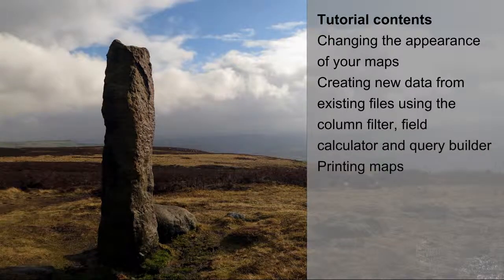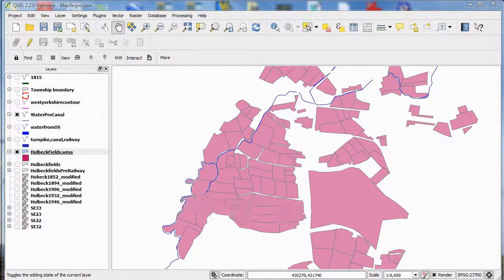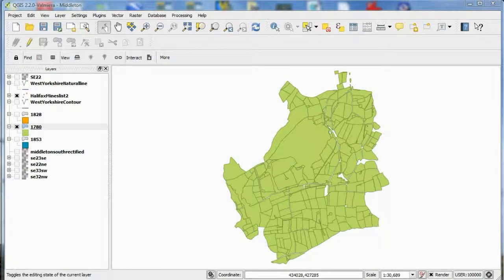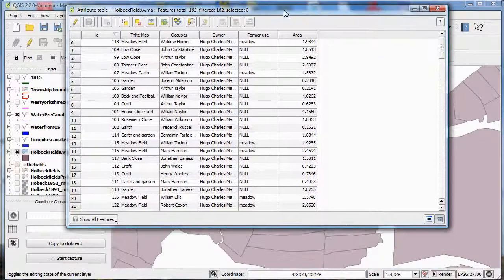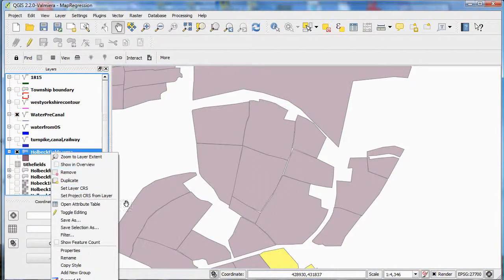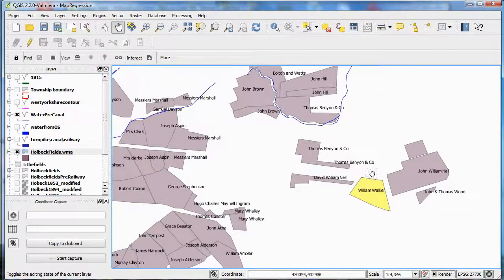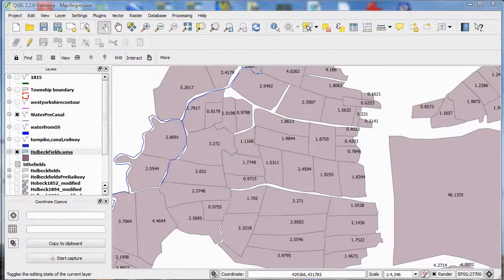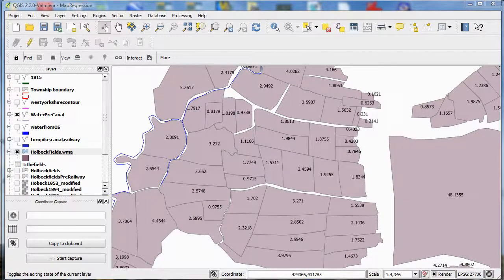GIS Basics for Community Archaeology Part 4 of 4: Making Data Work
Making Data Work
How to changing the appearance of your maps
Creating new data from existing files using the column filter, field calculator and query builder
Printing maps